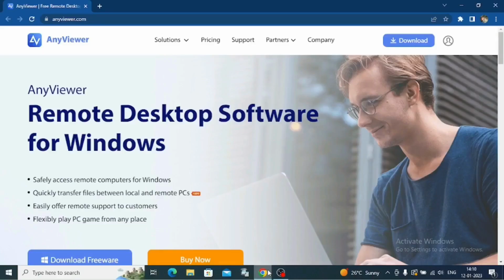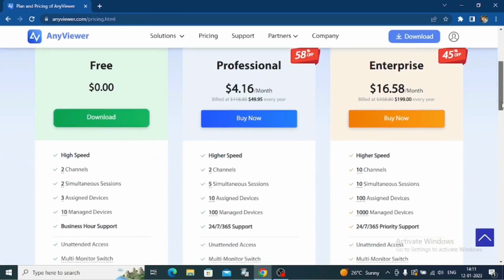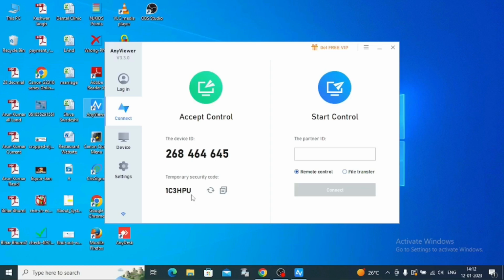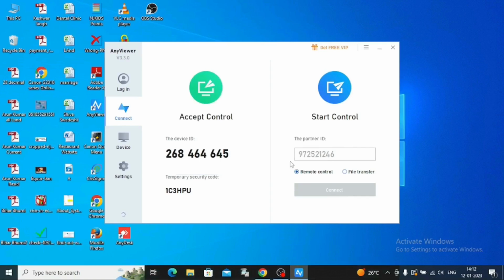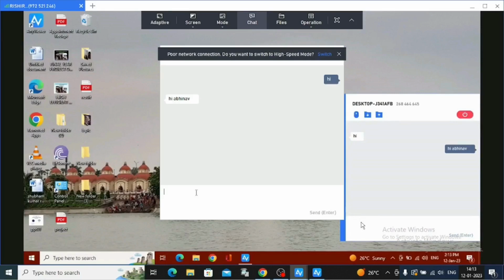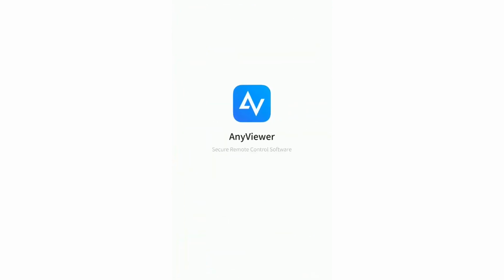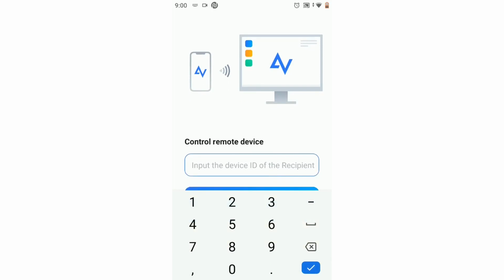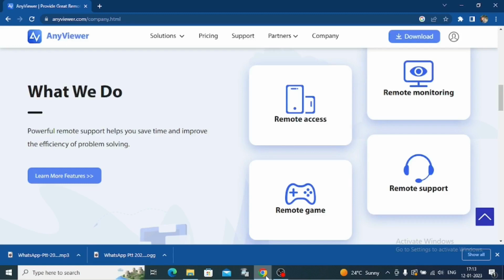How to Use Anyviewer - Free Remote Desktop Connection Software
connect to your pc remotely from laptop | AnyViewer helps you to complete stable and fast remote connection, to transfer files from one PC to another or multiple PCs at the same time .